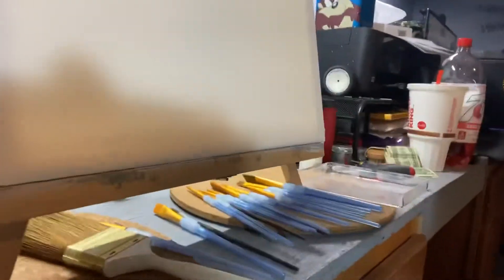Beginner Bob Ross Oil Painting with Cardinals part 1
Dino here again. I was requested to paint a canvas with cardinals in it. 2nd painting so still learning, hit like and follow along with me.